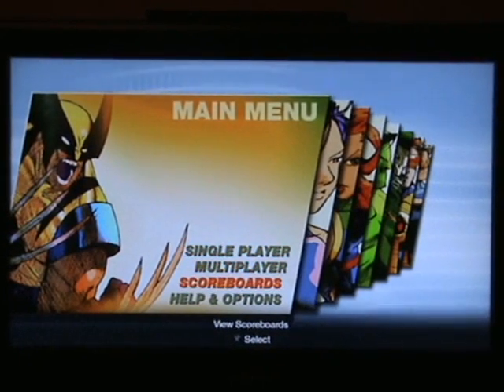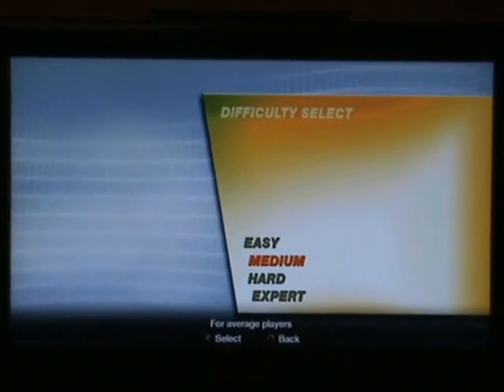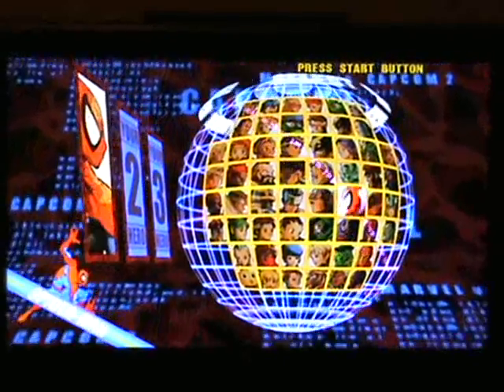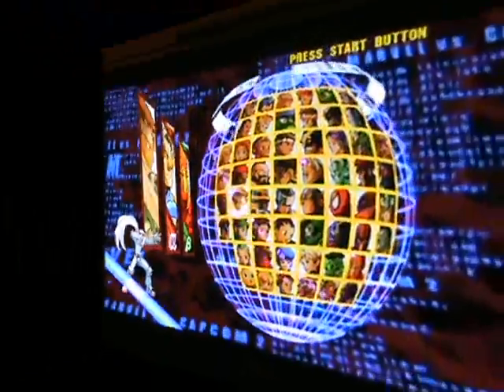Marvel VS Capcom 2: New Age Of Heroes PSN Review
!THIS GAME HAS TROPHIES!

This is a review of Marvel vs Capcom 2: New Age Of Heroes. Currently available to download on the PS3s PSN.